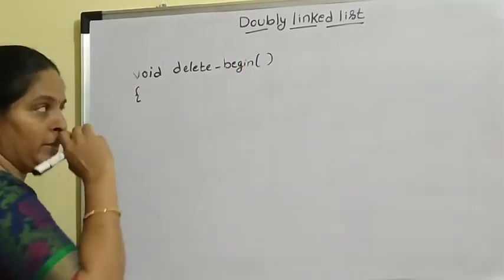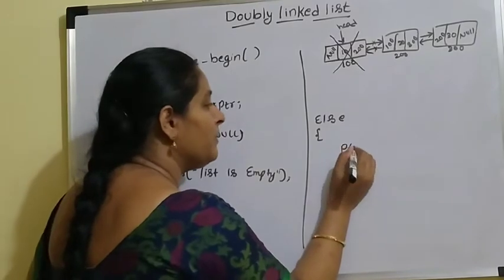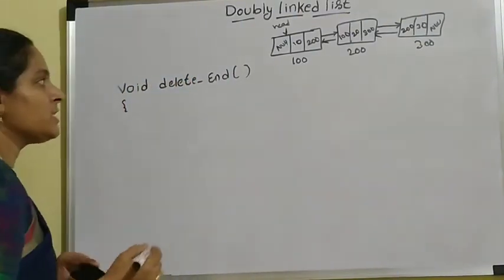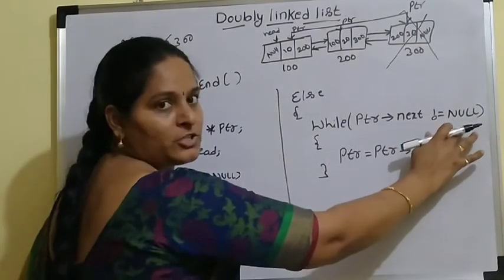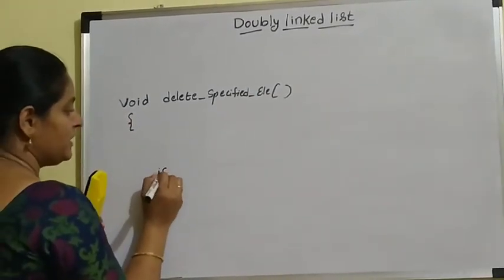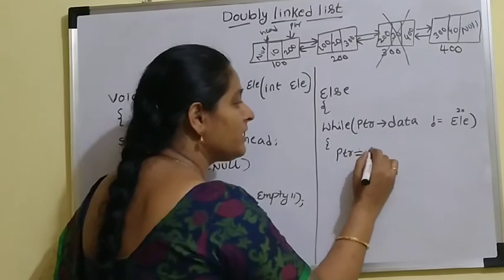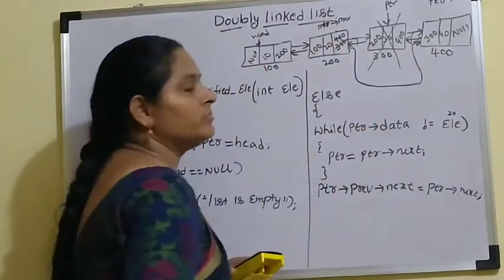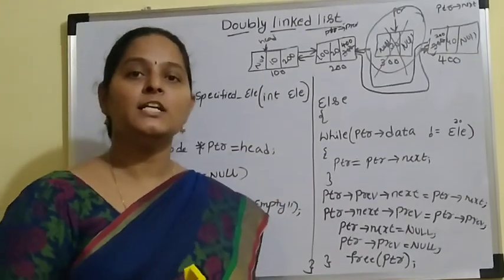Doubly Linked List Deletion Operations||dll delete Begin|| dll delete End||dll deletion Middle